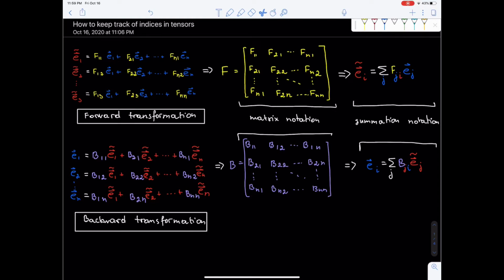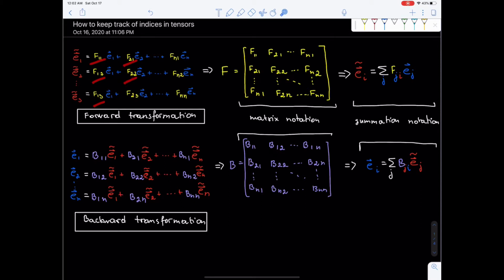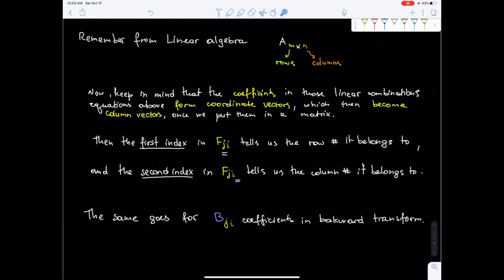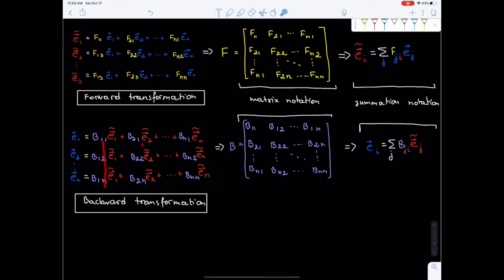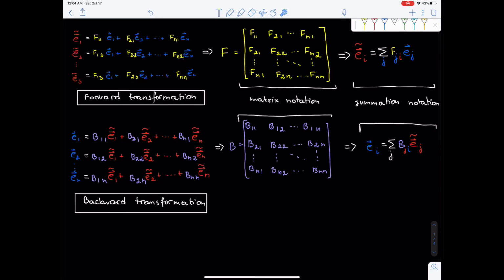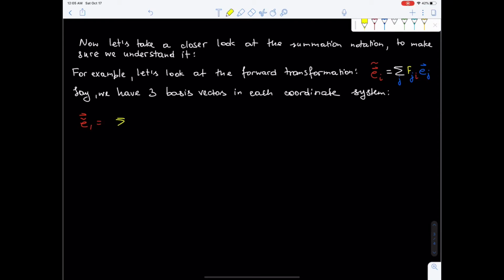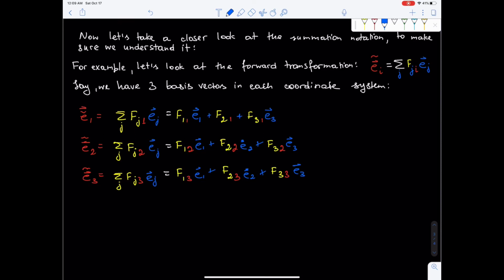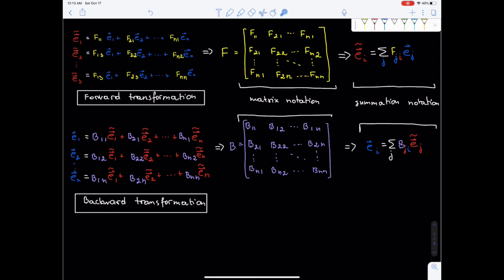How to keep track of indices in tensors.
This is my attempt to explain the use of different indices in tensors. It can be quite confusing when you first learn it.

This is the video series on tensors that I am currently watching. Please check it out. It's really good!

 My favourite textbooks as a physics undergraduate student :
- [Introduction to Electrodynamics (Griffiths)]
- [Mathematical Methods in the Physical Sciences (Boas)]
- [Mathematical Methods for Physicists: A Comprehensive Guide (Arfken, Weber, Harris)]

- [Laptop stand]
- [Moleskine notebook (dotted)]

- [MacBook Pro 13" with Apple M1 chip]
- [LG 27UL650-W 27 Inch 4K UHD LED Monitor]
- [Logitech MX Keys Advanced Wireless Illuminated Keyboard]
- [Logitech MX Anywhere 3 for Mac Compact Performance Mouse]
- [Anker USB C Hub Adapter]
- iPad Pro 2018
- [Apple pencil (2nd generation)]